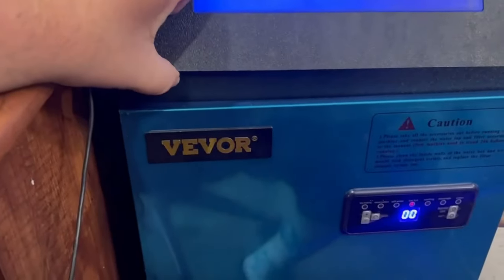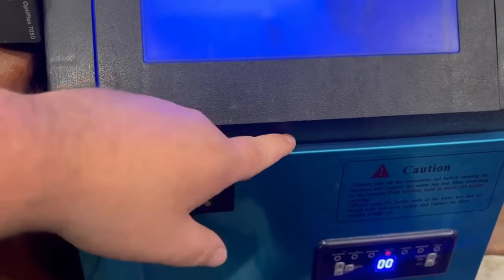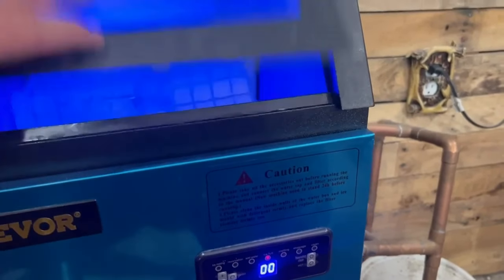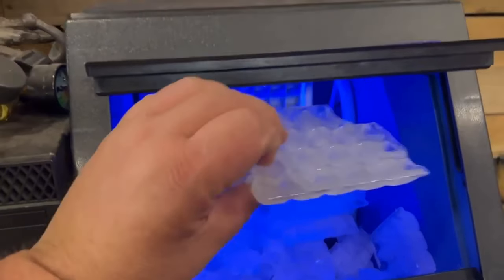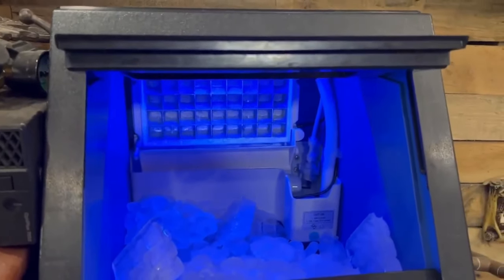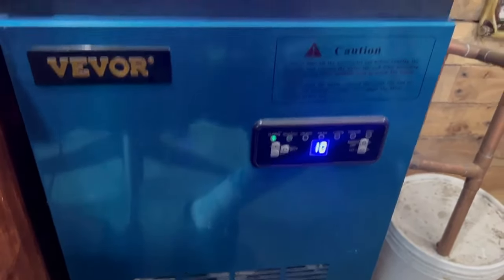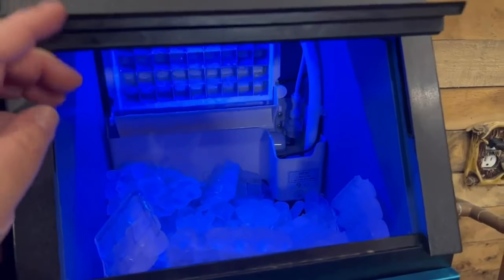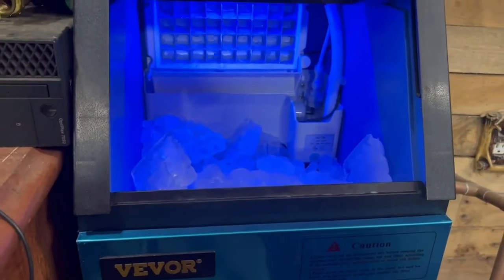1 Year Review of the Vevor Ice Machine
This Vevor ice machine has worked great for the last year so i decided to do an update review on it.